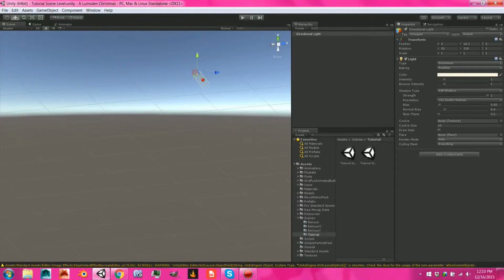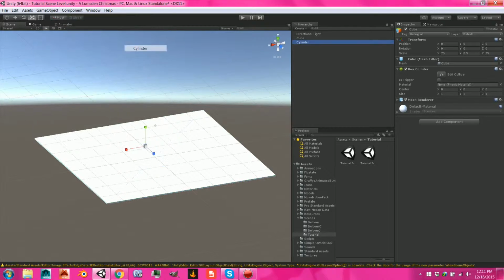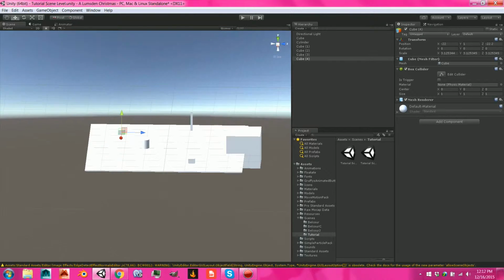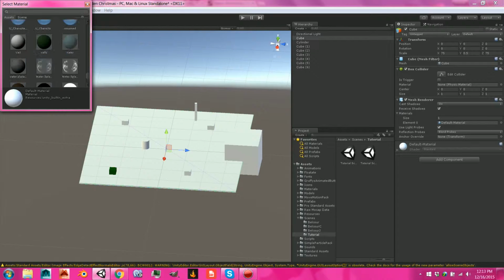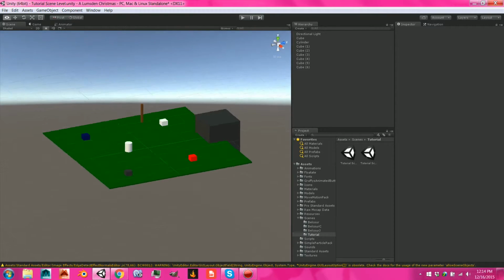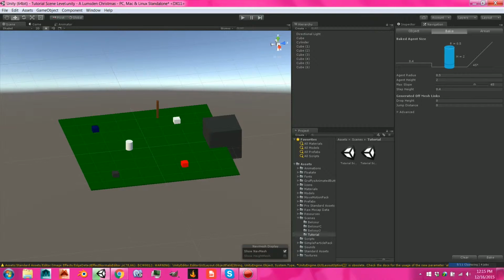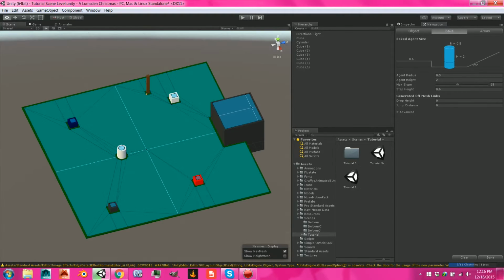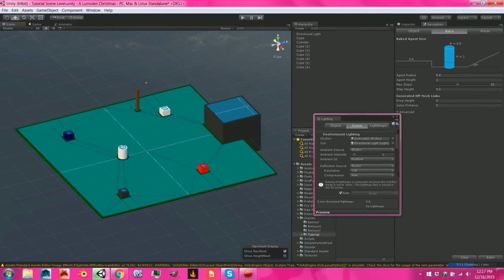3rd Person Timed Survival Tutorial - Level Design and NavMesh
This tutorial will show how to create a simple level and generate a NavMesh for it.